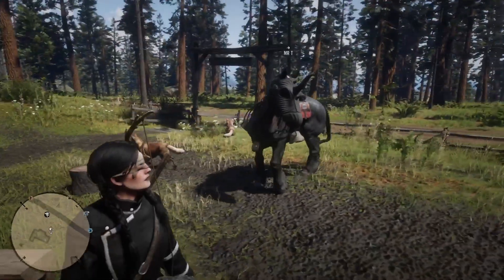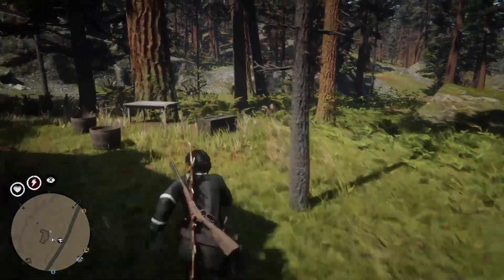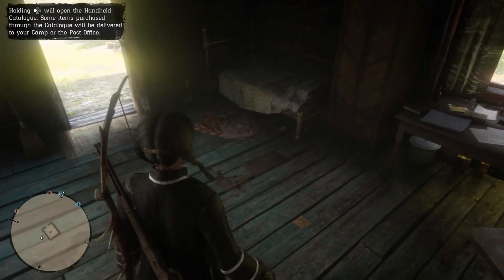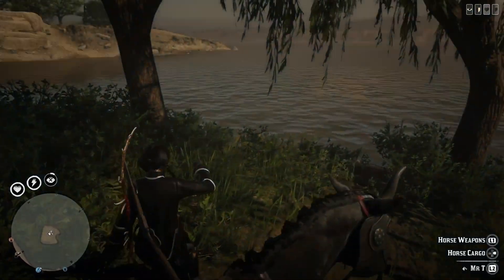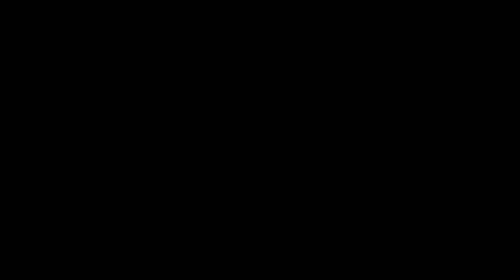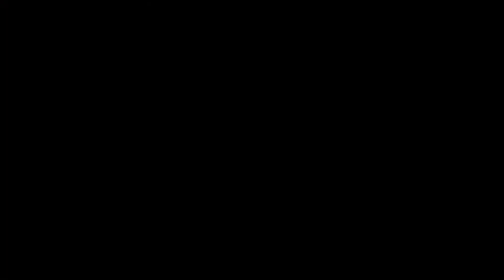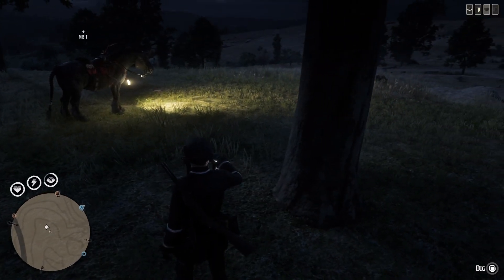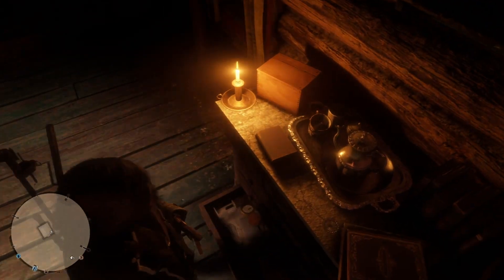*NEW* SOLO UNLIMITED XP AN MONEY HOTSPOT RDR2 ONLINE RED DEAD REDEMPTION 2 ONLINE RED DEAD ONLINE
😲 THIS GLITCH IS ONLY HERE FOR 22HRS HAVE FUN 😲